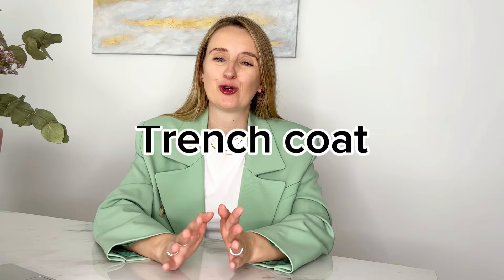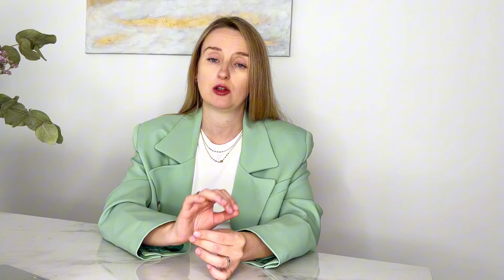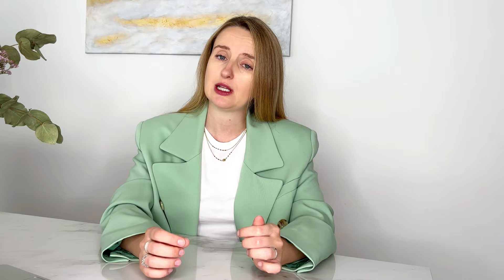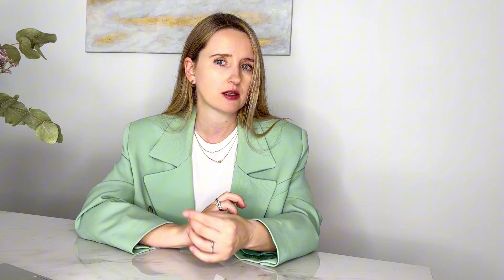Building spring capsule: what would I buy if I'd start from scartch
Hello everyone,

here are the links to the pieces I talking about in this video :)

Upper parts:
Cardigan: